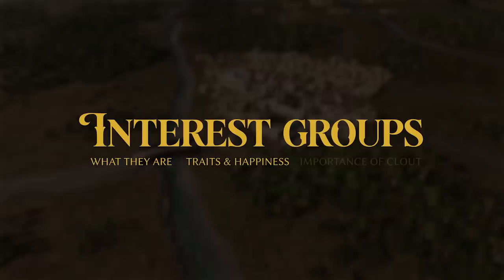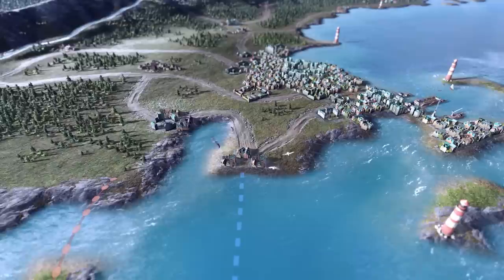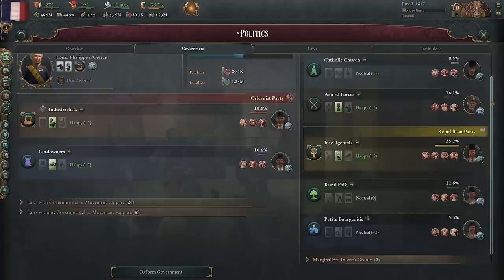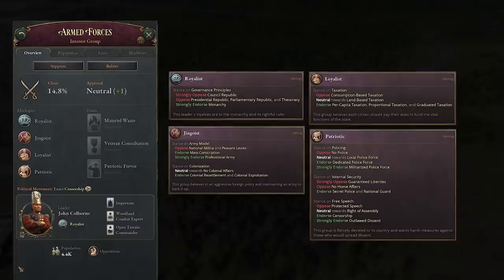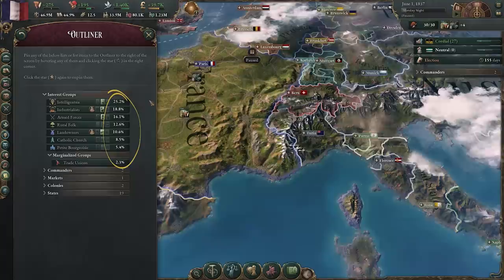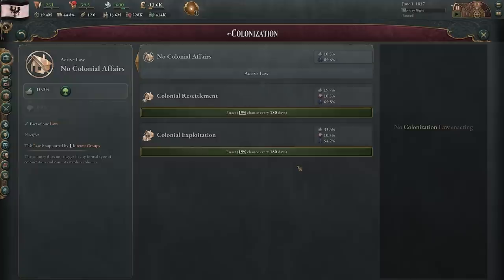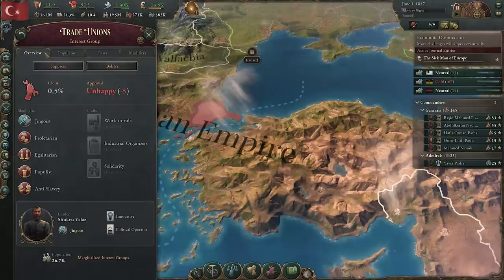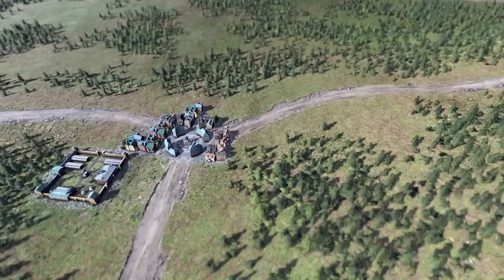Victoria 3: Interest Groups Tutorial with PartyElite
PartyElite will be our guide throughout this video as we explore Interest Groups today, what they are, what they do and how to affect them!

Paradox on YouTube:
Home of all our games on Youtube!

Grand Strategy specific content (Hearts of Iron, Stellaris, Europa Universalis and Crusader Kings)!